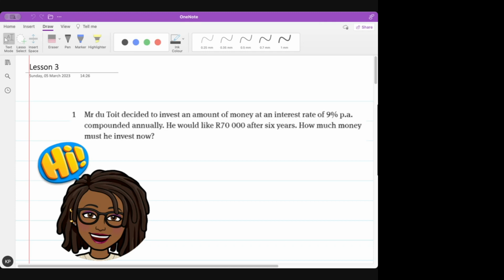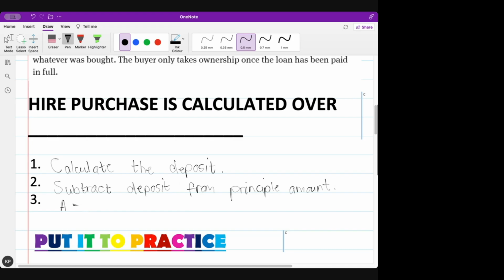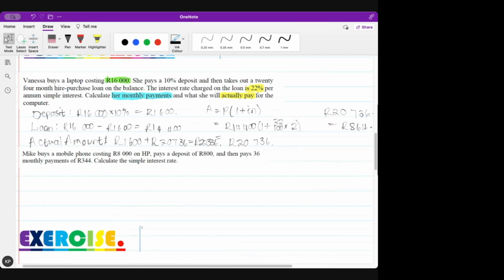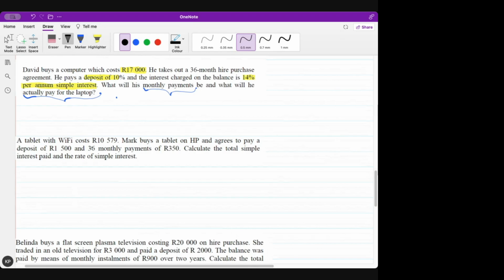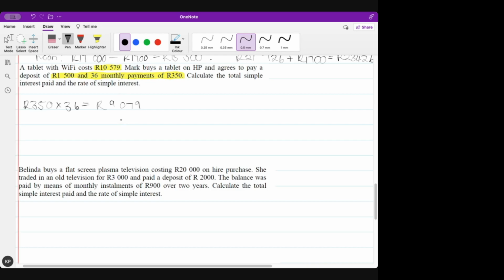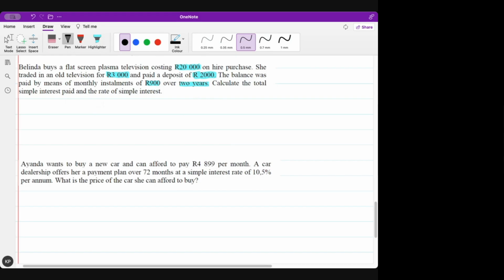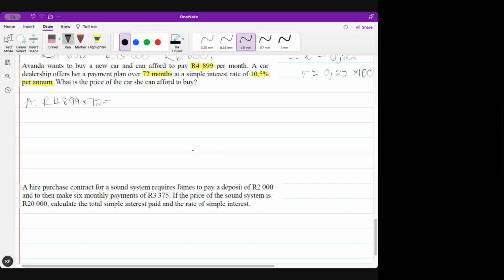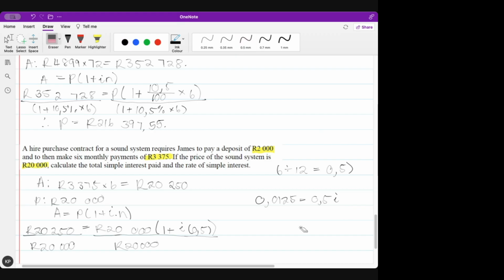Grade 10 - Finance (hire purchase)